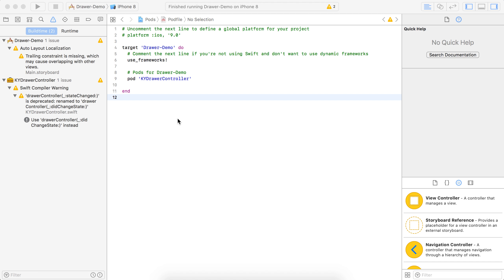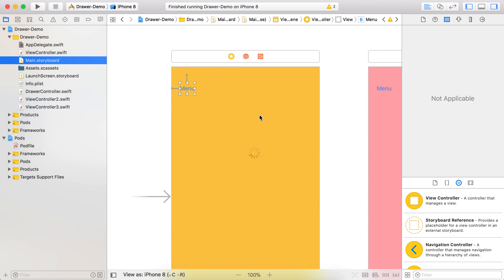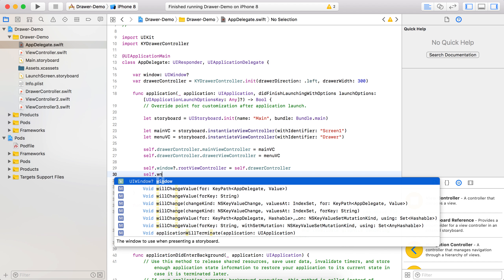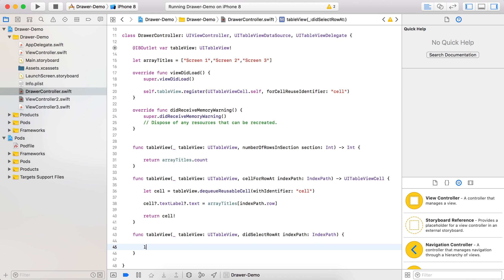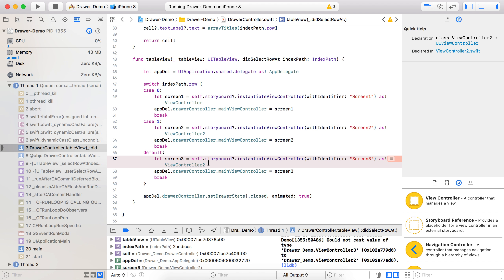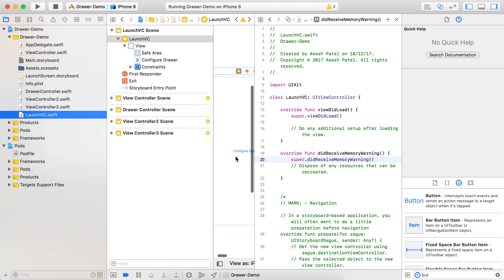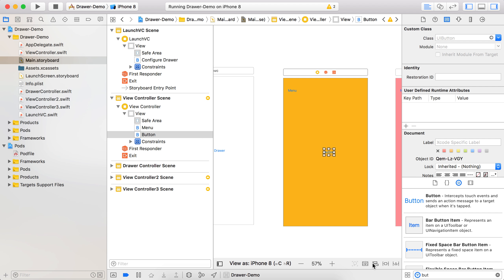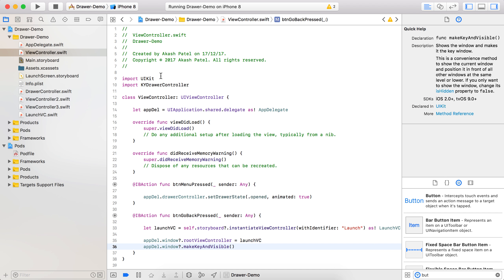Drawer Menu like Android using KYDrawerController in Swift | Slide Out Menu | Same UI like Android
Hey guys,
Many of you find this one as old type tutorial because everyone has implemented drawer menu in ios and also you may find my tutorial for the same subject. But this is bit different!

Yes, Till now, most of the drawer menu provides very different UI, compare to Android apps. Here is the tutorial that how you can make the drawer menu same like android apps with few steps using KYDrawerController library.

You can find the library and more details about it